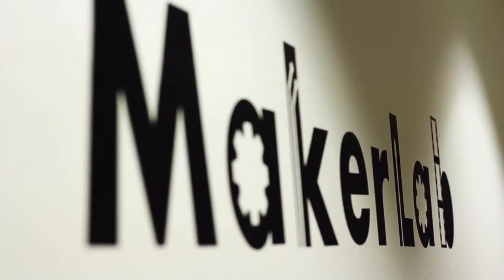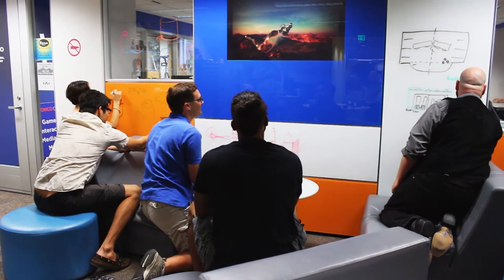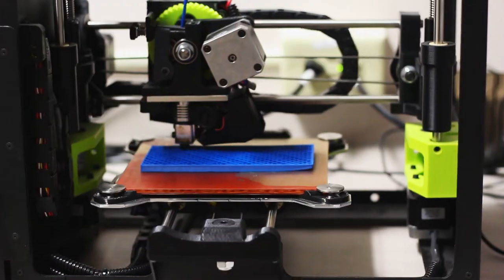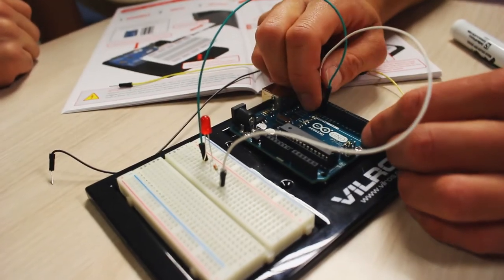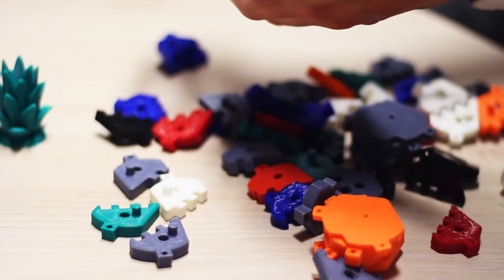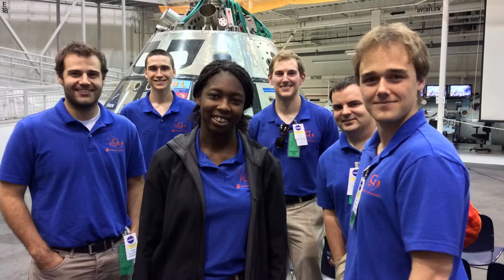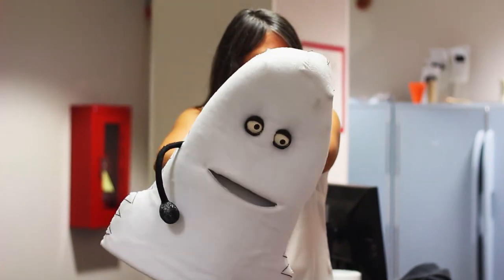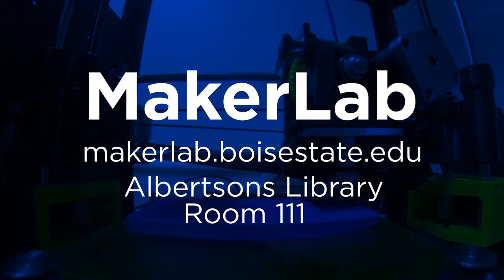Welcome to the MakerLab at Albertsons Library